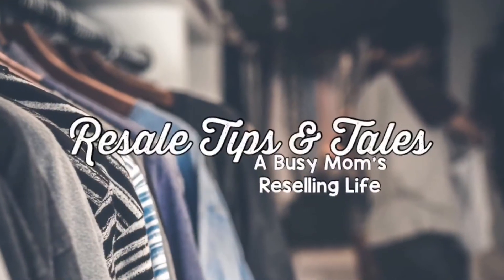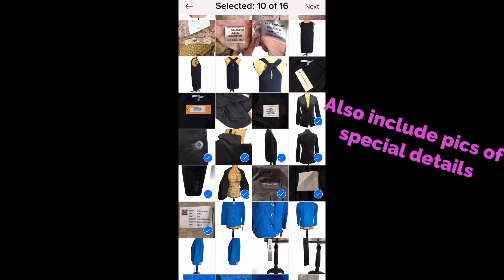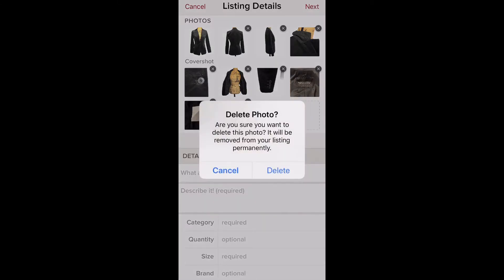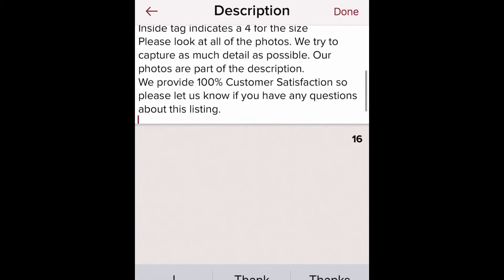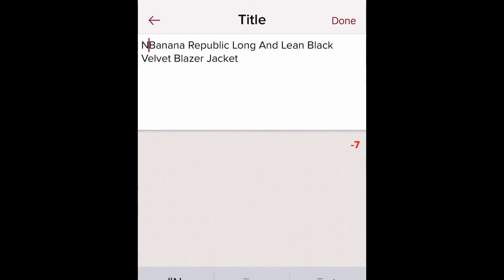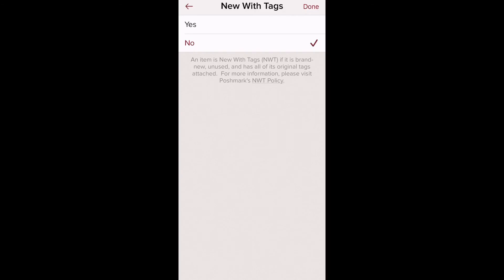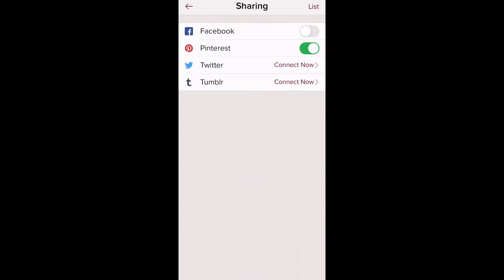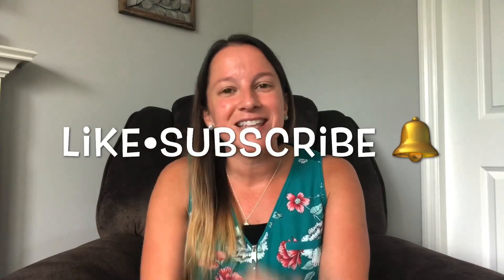How to List on Poshmark ~ Sell Your Clothes Online [TUTORIAL]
In this video I walk you through step by step how to create a new listing on Poshmark using your iPhone app.  Ever wanted to sell items that are just sitting around your house but didn’t know how? Poshmark is a great online selling platform to start reselling on.  Make a little extra cash from items such as clothing or shoes that you no longer need!

Experienced selling on other platforms like eBay but not sure how to list on Poshmark? This is the perfect video to help you get started!

New to Poshmark? Click this link & use code CNDFINDS to receive $10 credit towards your first order!